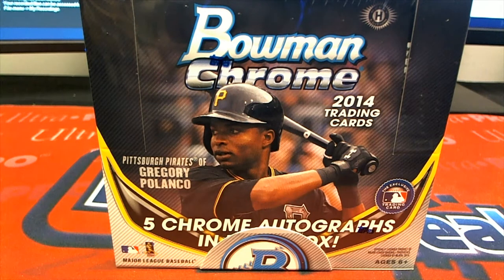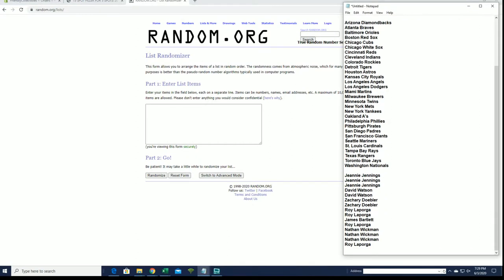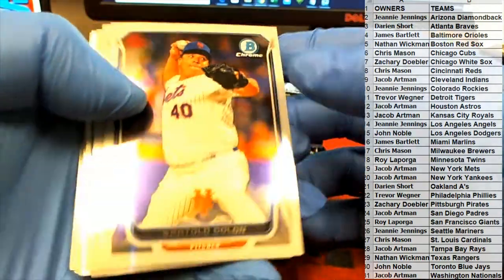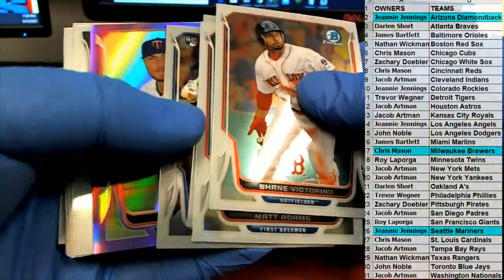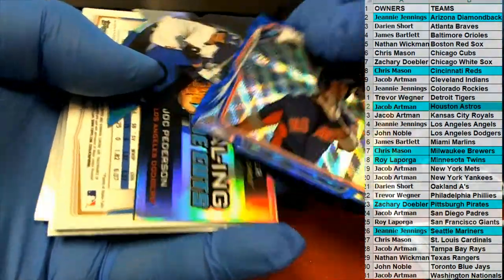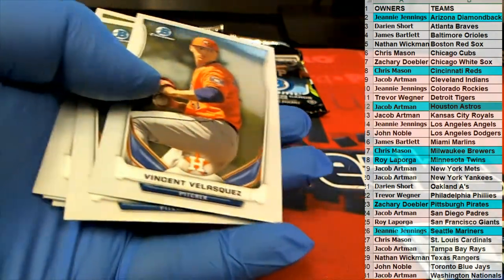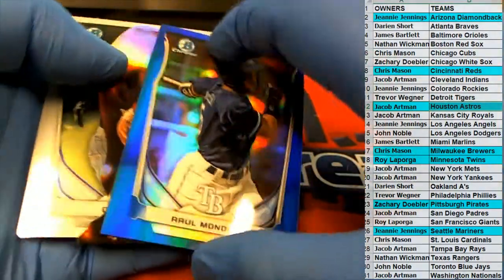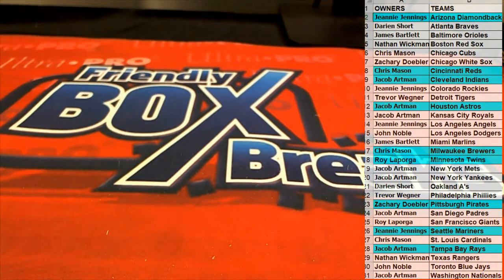2014 Bowman Chrome Baseball HTA Jumbo ID 14BOWCHRBB756